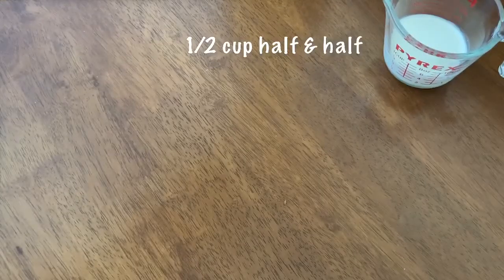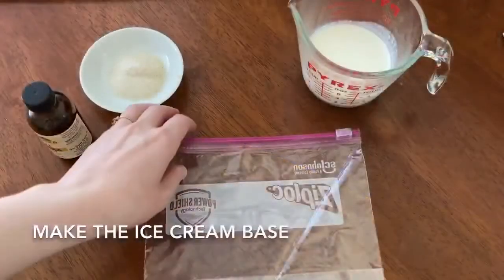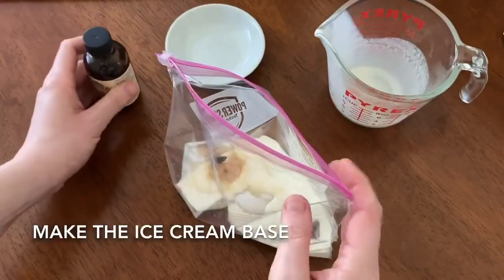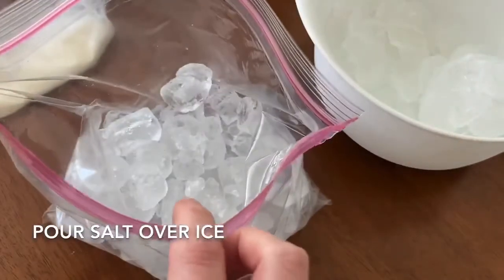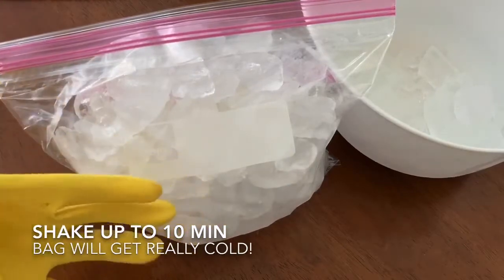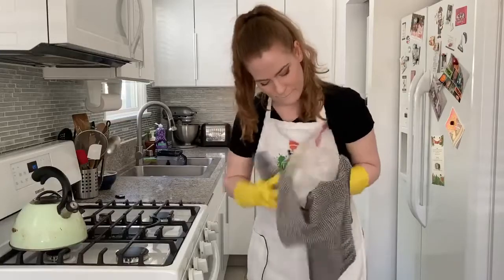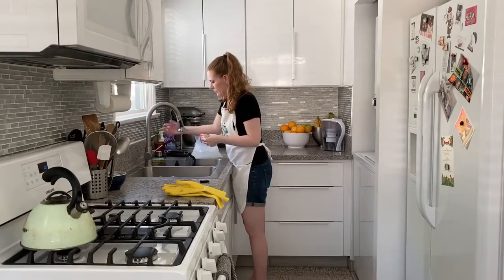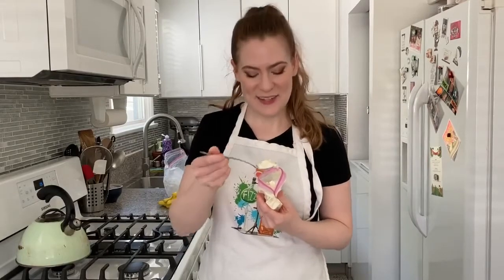STEM @ Home with Miss Jenny - June 11, 2020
Join Miss Jenny as we make ice cream and why adding salt to ice is essential!